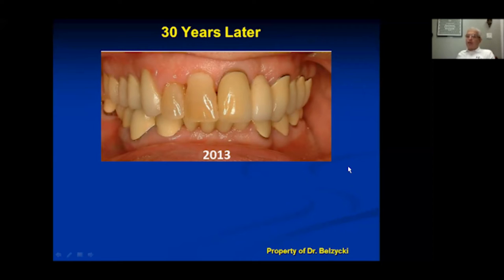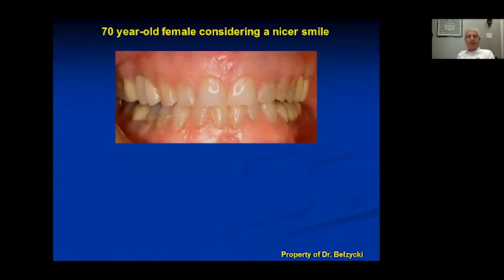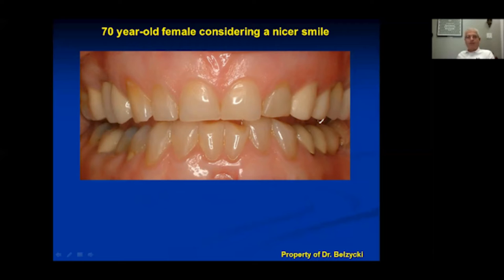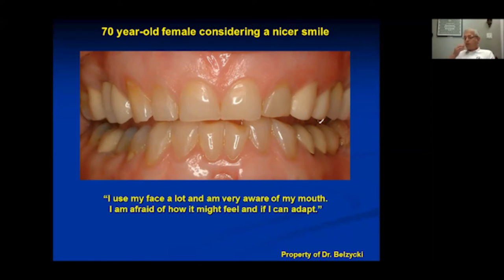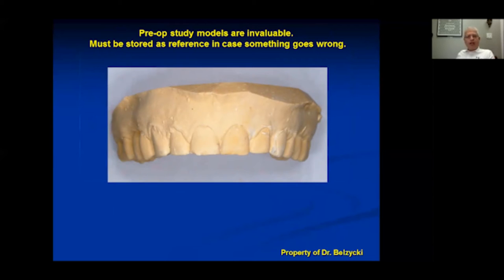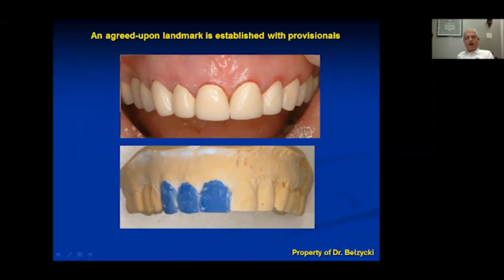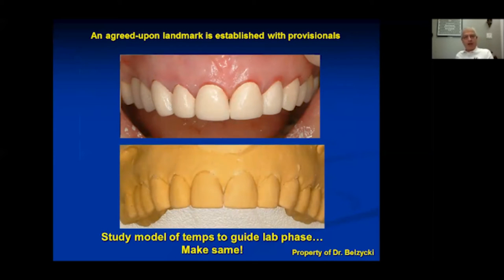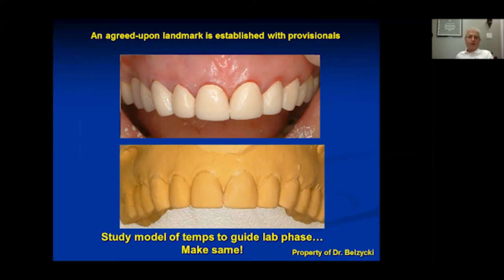Smile Design and Artistic Interpretation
In this presentation, Dr. Paul Belzycki recounts his personal clinical experience in attaining that artistic vision. In his opinion, only so much can be acquired didactically, much of it is a result of trial and error, learned by personally contouring extensive restorations in the provisional phase to ensure the achievement of a mutually agreed upon design with the patient.